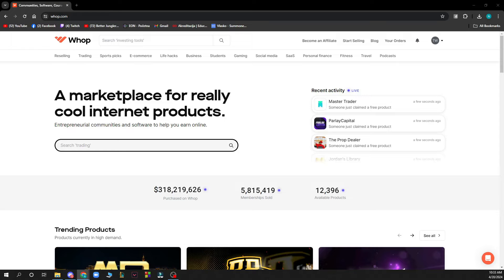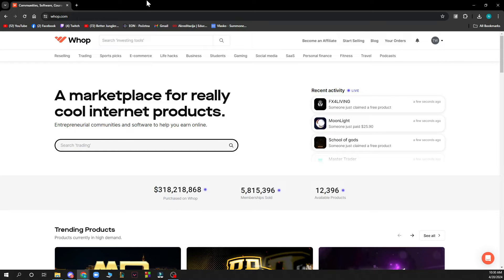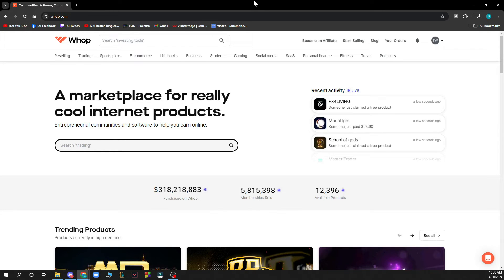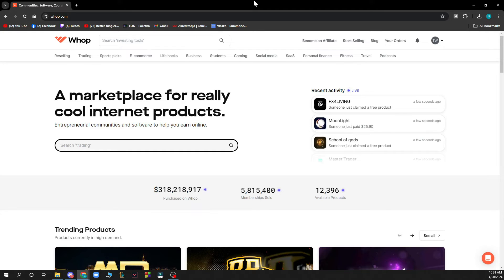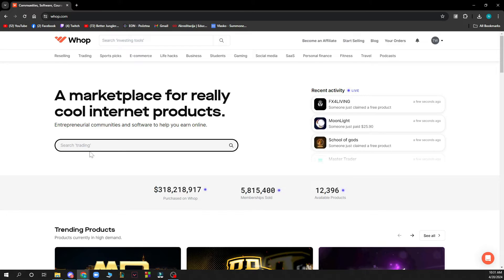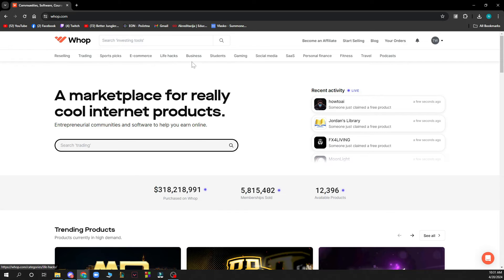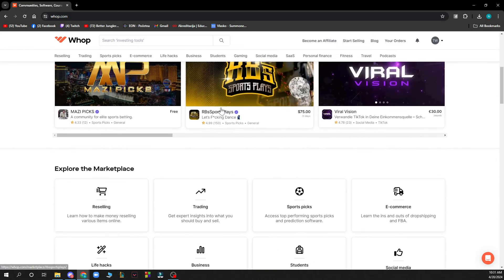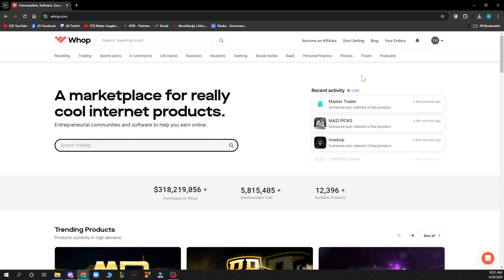How to Unlink Discord from Whop (Easiest Way)​​​​​​​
In this video I will show you How to Unlink Discord from Whop. It would be good if you watch the video until the end so that you don't miss important steps.